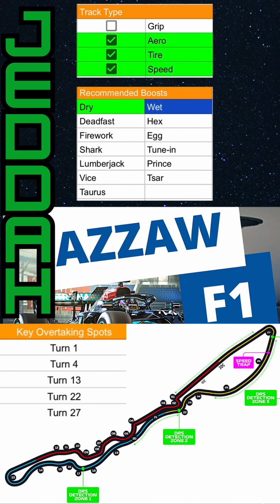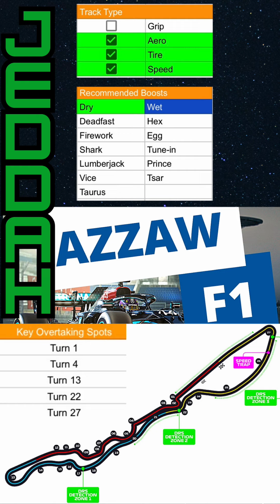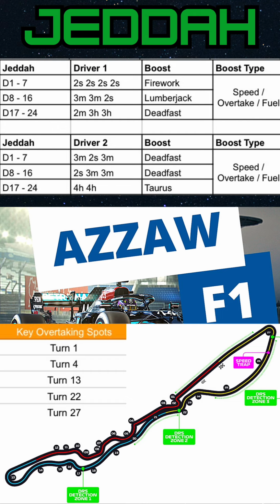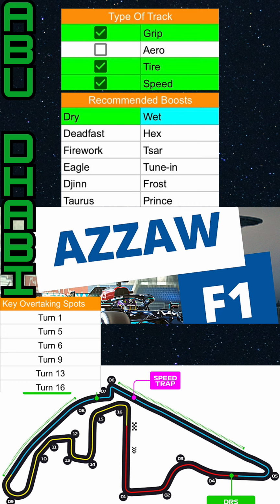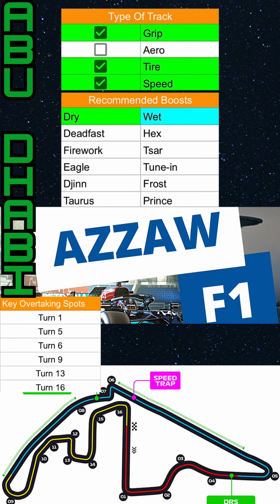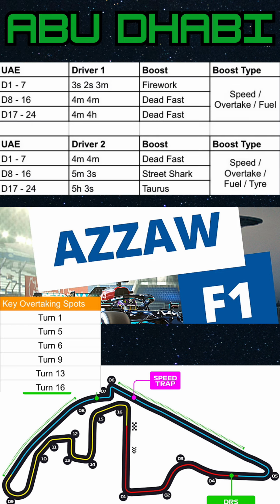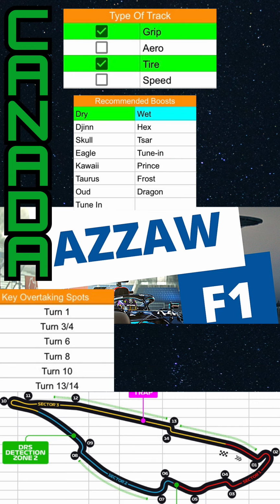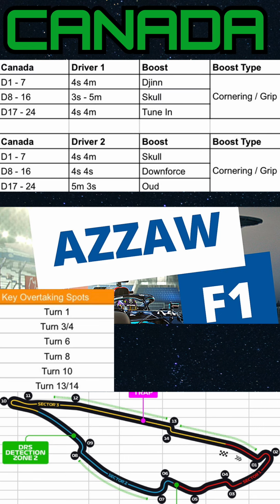BETTER QUALIFYING | Saudi Arabia GP Strategy | F1 Clash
After the success last week.. here is YOUR STRATEGY GUIDE for Qualifying